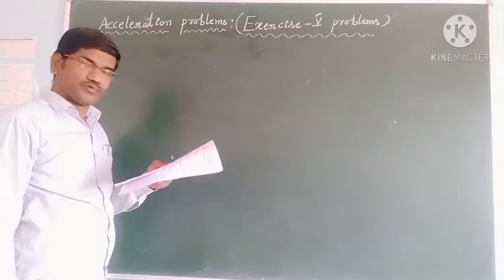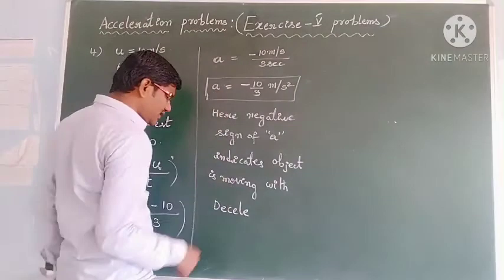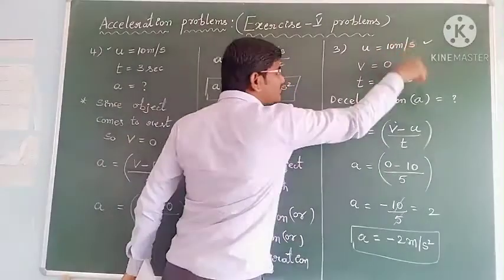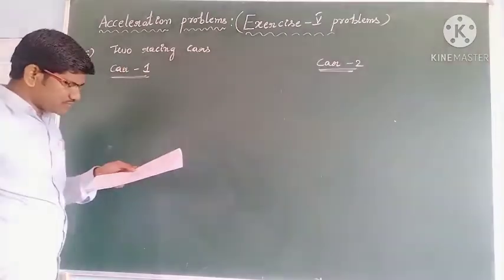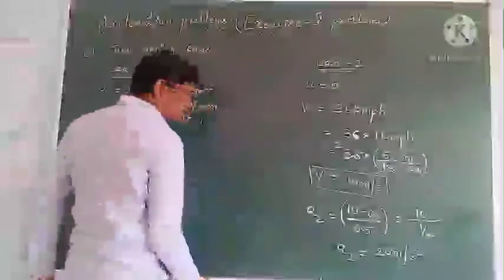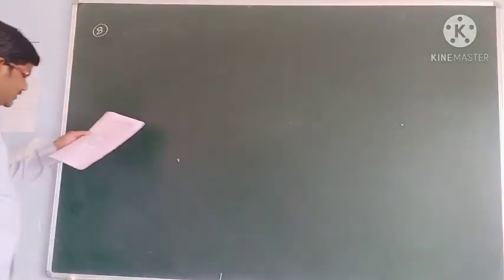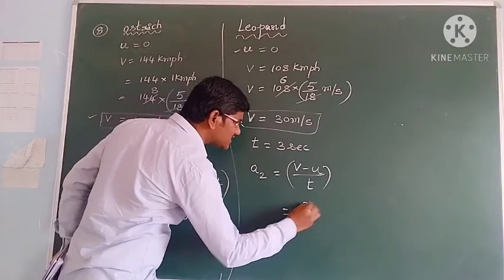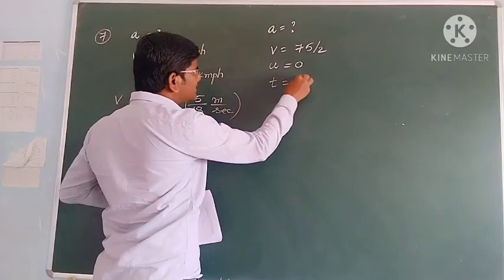Acceleration problems (Dec14)